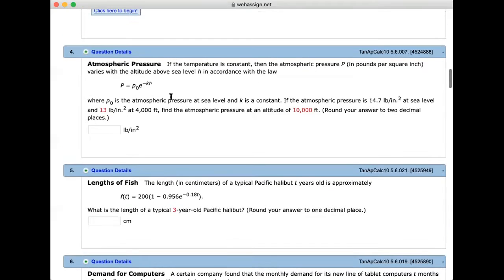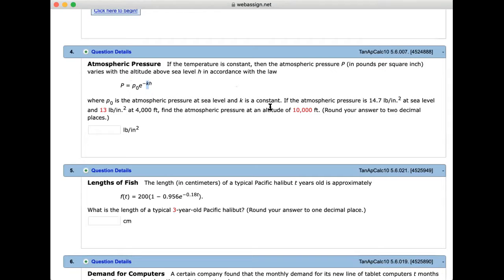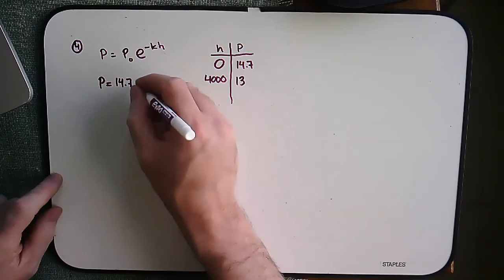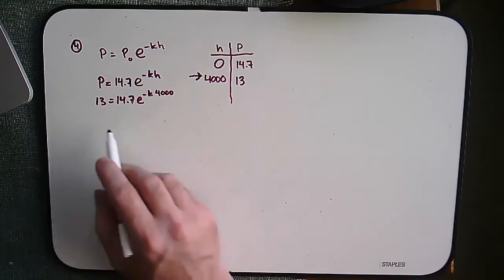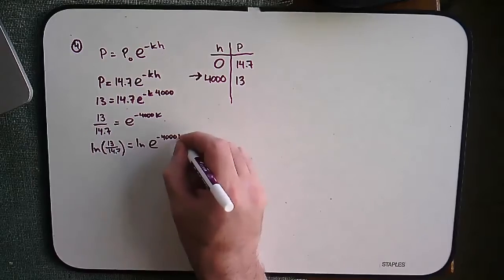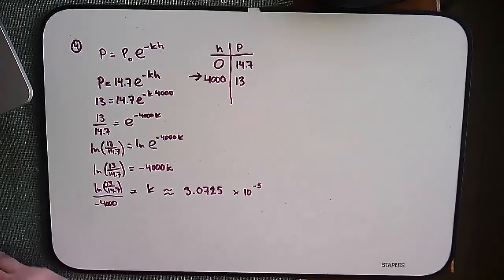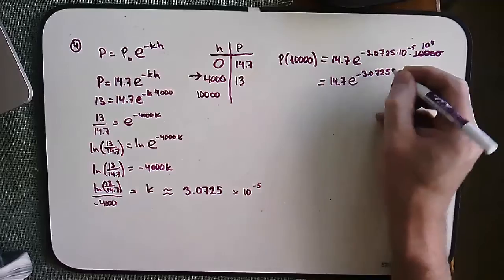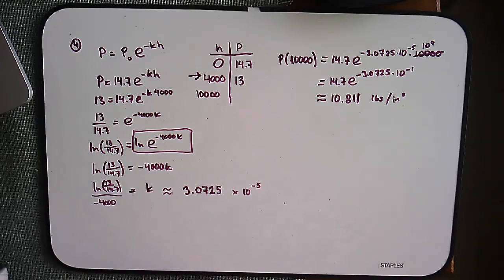WebAssign 5.6 Problem 4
From virtual office hours